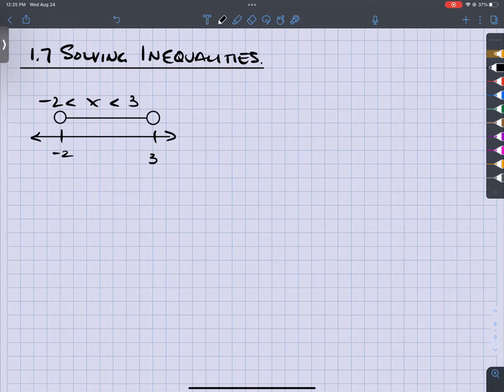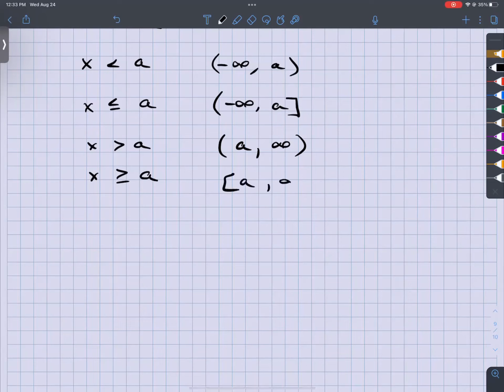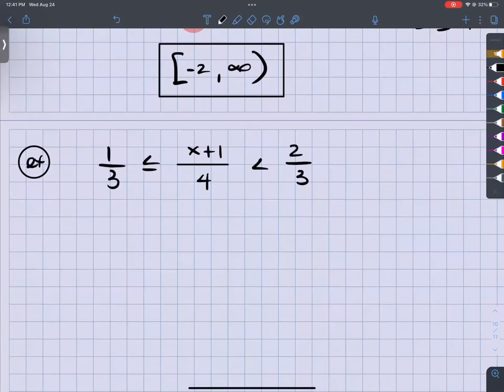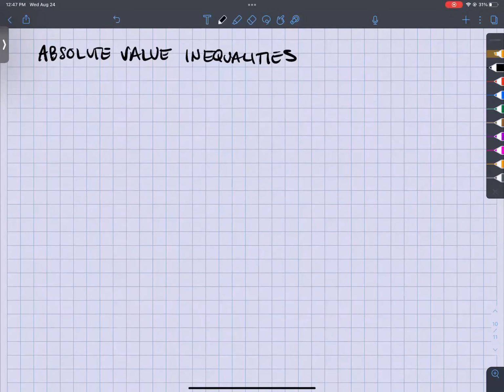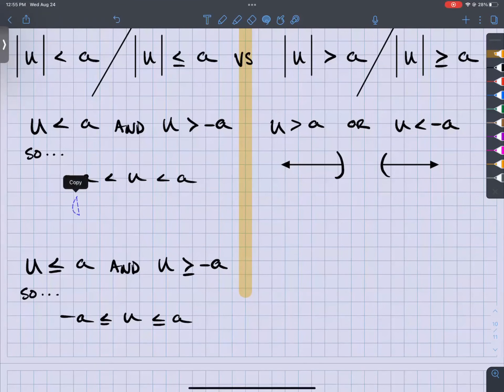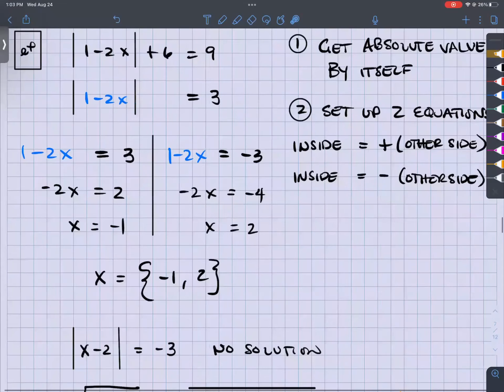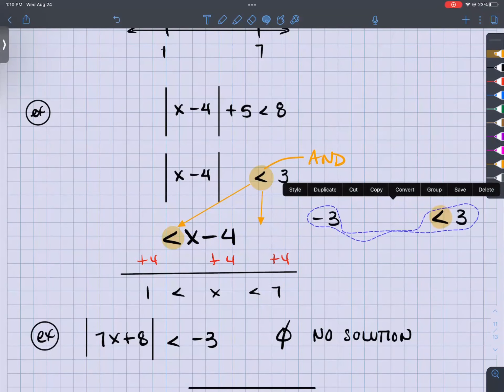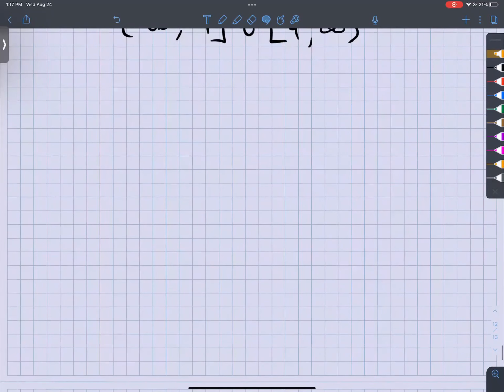MAC 1106 1 7